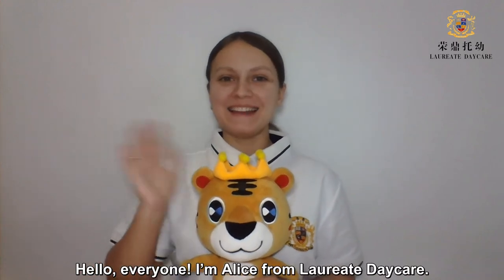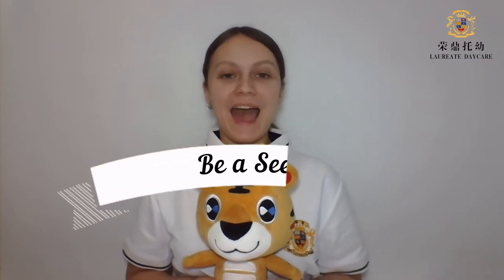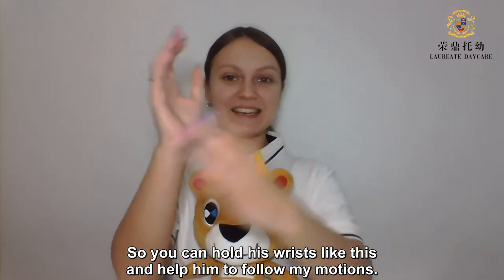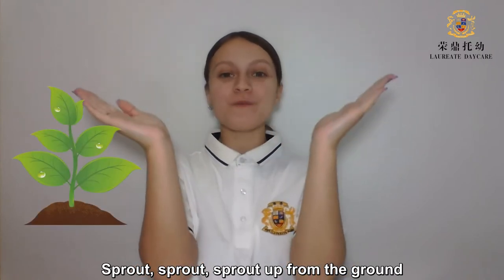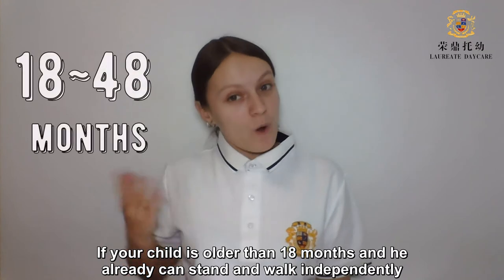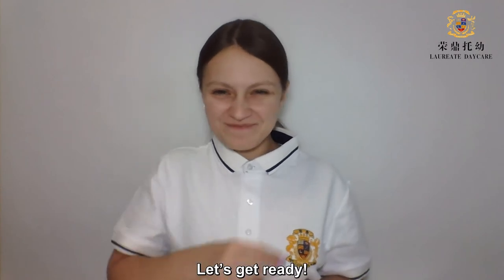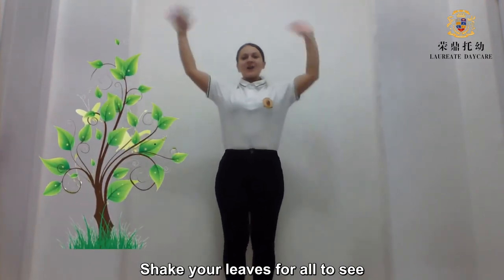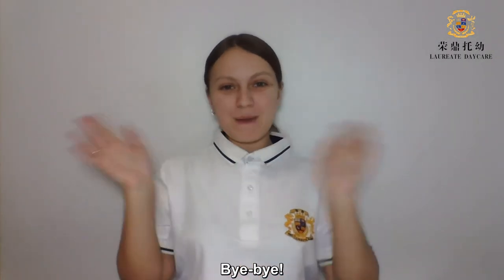Be a Seed | Finger play | Nursery rhymes | Children's chants | Storytime for Children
This chant introduces to your child the conception of plants growth that helps him to understand the world. It also evolves your little one’s imagination since we are talking about the seeds, sprouts and trees, but in reality we have just our hands to play with or a whole body to move. If your child is old enough to repeat the actions after you, it will definitely improve his eye-hand coordination and gross motor skills. Besides all that, this play will enhance your toddler self-confidence after he’ll be able to do it all by himself.

Lyrics:
Be a seed, small and round
Sprout, sprout, sprout up from the ground.
Shake your leaves for all to see
Stretch your arms up, you’re a tree!

Timecodes:
00:00 - Introduction
00:26 - If your child is 6-18 months
01:13 - If older than 18 months